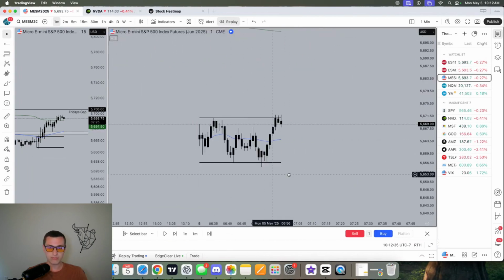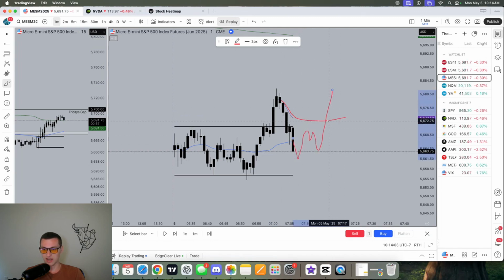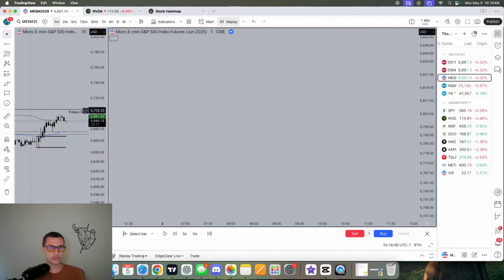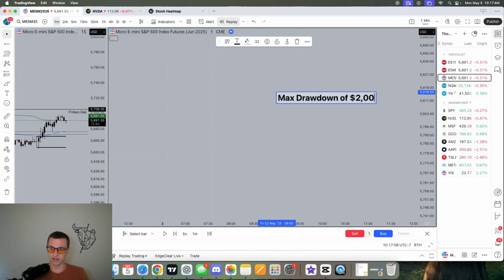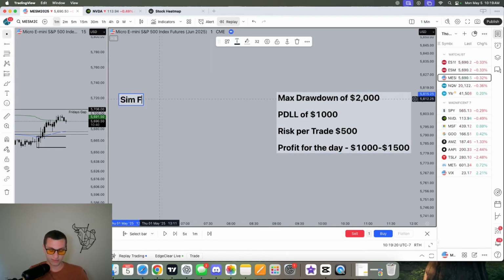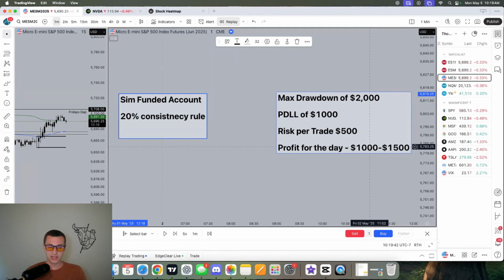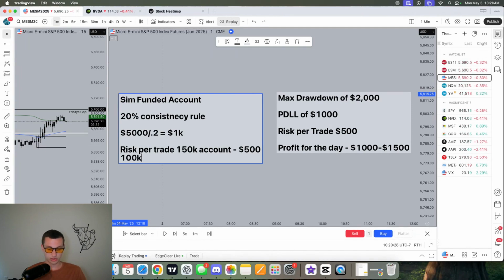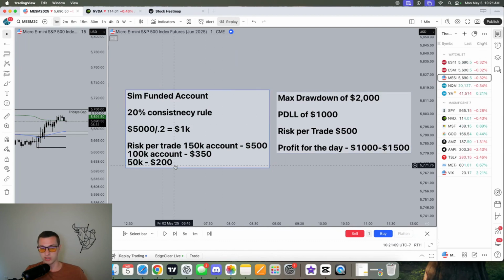The Perfect Opening Range Breakout Strategy (tutorial)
In this video, I break down the exact trading strategy I use to pass prop firm challenges and secure payouts, with a 77% win rate and a 3.2 profit factor. You’ll learn how to trade high and low of day VWAP breaks using clear entry signals and structured risk management. I walk through live chart examples, explain anchored VWAP setups, and show you how to manage risk on both challenge and SIM funded accounts. Whether you’re just starting out or looking to sharpen your edge, this strategy works across all market conditions and presents daily.